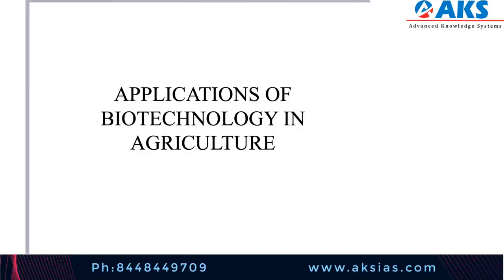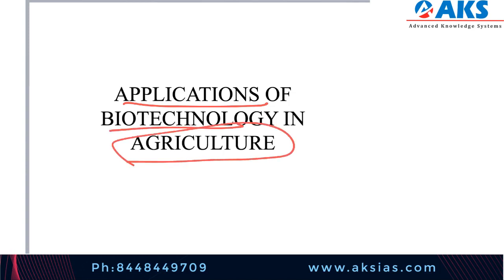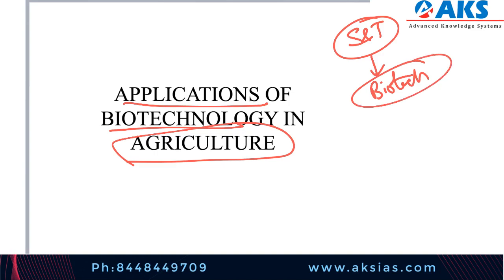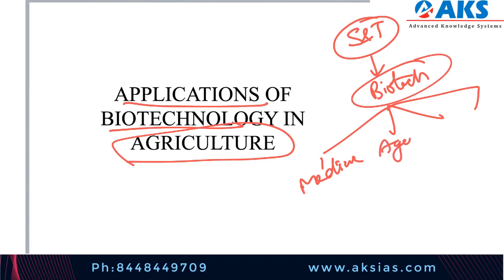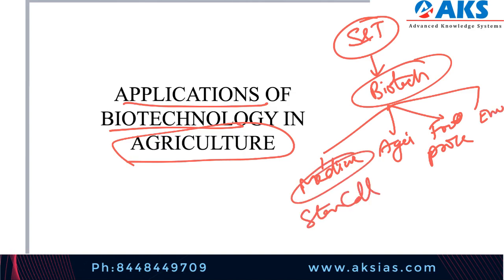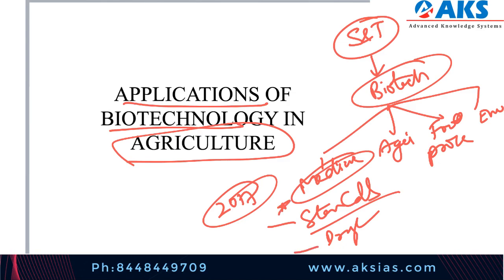Application of biotech in agriculture | AKS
AKS IAS Academy

H.no.1-10-225,Opp. to Times book stall, near Ashok nagar X roads, Hyderabad,Telangana

Conquer UPSC,CLAT,APPSC,TSPSC & other Competetive Exams with Capable Instructors right here